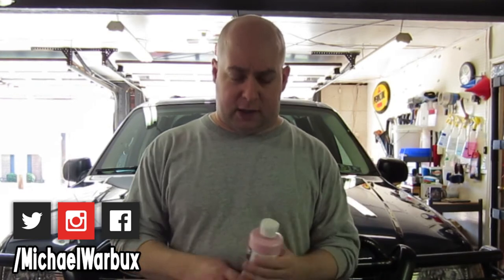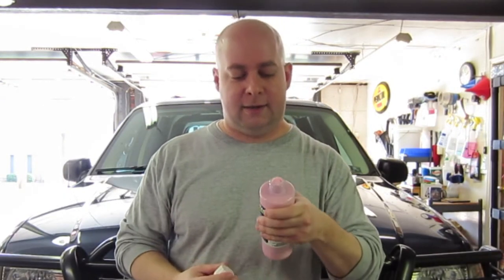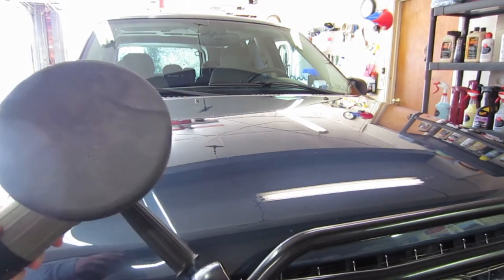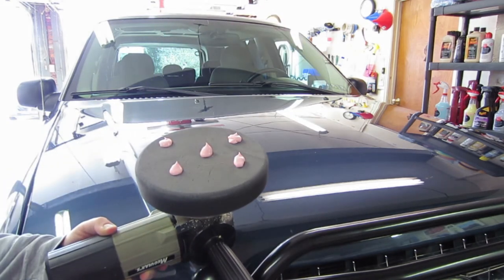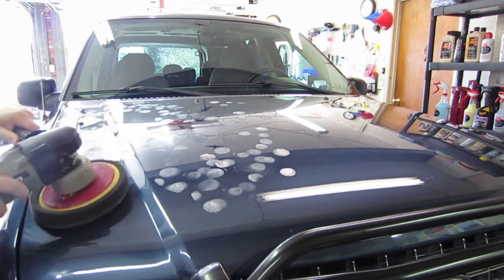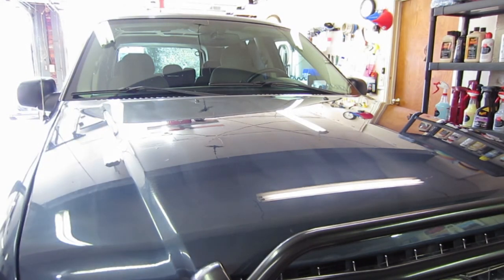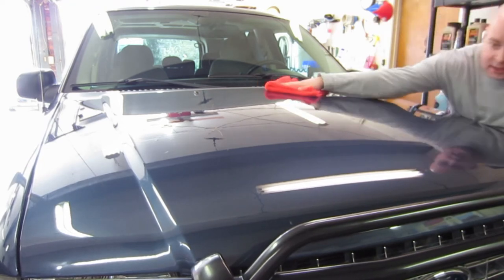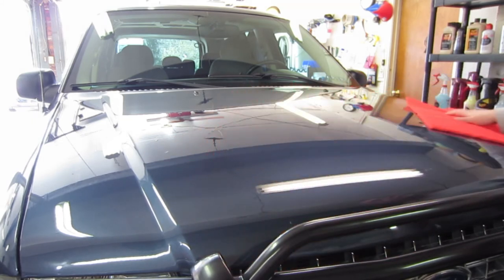DETAIL KING CHERRY WET WAX: REVIEW, HOW TO USE & TEST RESULTS - Car Detailing Video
Today I review the Detail King Cherry Wet Wax! This wax is wonderful! It goes on super easy and when used correctly, it wipes off even easier. You’re totally going to love this product!

Detail King Pittsburgh is a company that specializes in car detailing products. Detail King Auto Detailing products range from foam cannons, leather cleaner, carpet dye, tire dressing, tornadors, and even ceramic coatings.

Are you looking to become a certified auto detailer? Then sign up for the Detail King classes! It’s a weekend of classes and then you’re official! I’ve been looking into it myself as well.

They are a great company, and don’t worry, today’s video is NOT sponsored. But hey, Detail King, if you’d like to send me a few more products to test, just let me know and I’ll come pick them up .

I always give a car detailing before and after shot in the video so you can see how well the car detailing products are. Whether you’re starting a car detailing business or you’re just a hobbyist looking for car detailing tips, I hope my car detailing videos help you. I will also be showing some of my car detailing tools that I use.

This car detailing product video was NOT sponsored in any way. I purchased these Detail King Products with my own money from the Detail King Location. If you’re a car detailing company, and you would like to send me your products for a review, please message me. Thanks!